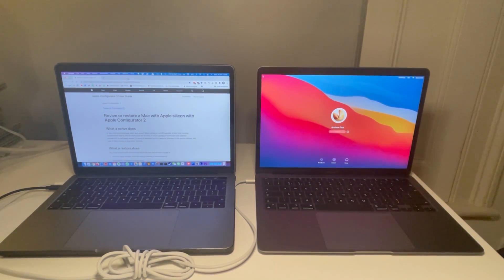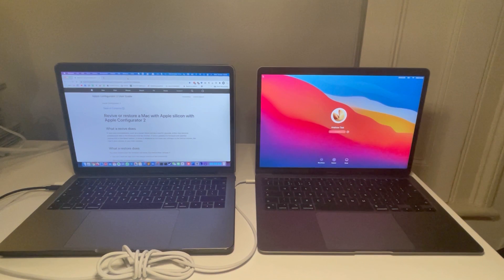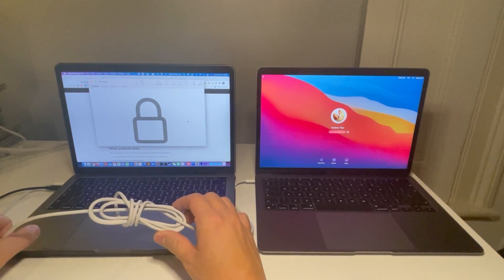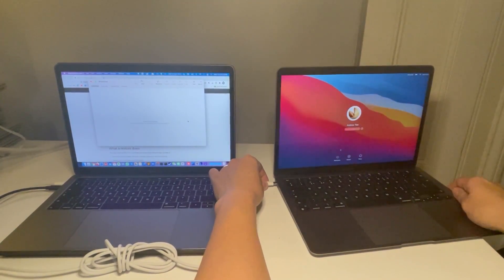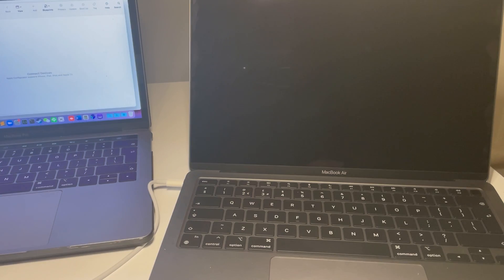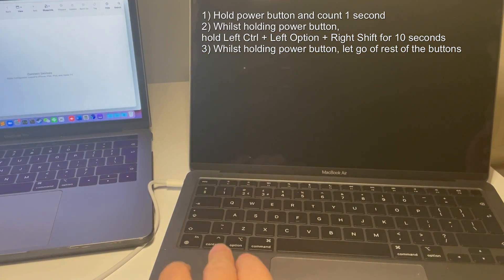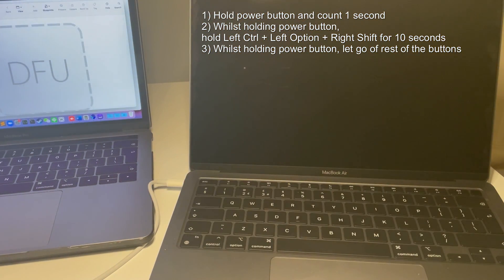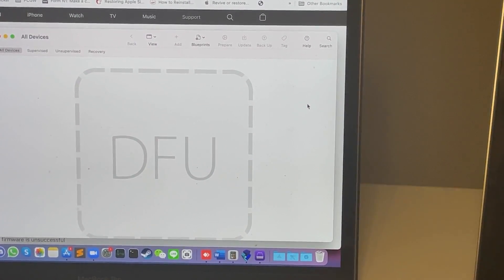How To Set DFU Mode on M1 Apple Silicon MacBook - Reset Factory Settings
00:00 Intro
00:51 Apple Configurator 2
01:22 USB-C cable into furthest USB-C port near hinge
02:30 Tip about USB-C cable power
02:47 DFU key sequence
03:59 Entering DFU mode
04:34 DFU options
05:13 Conclusion